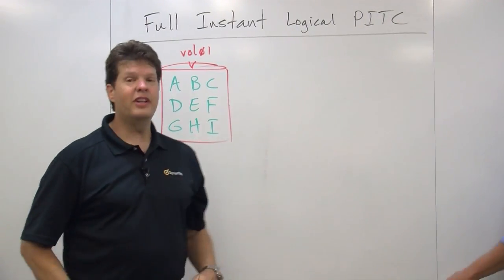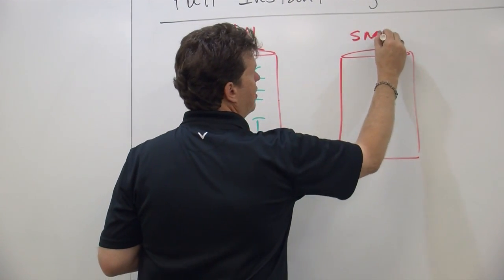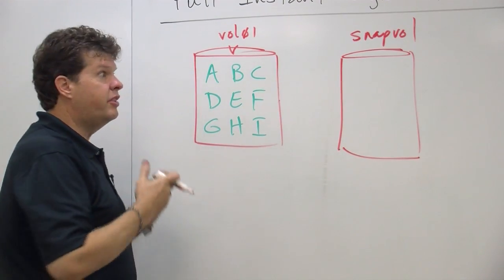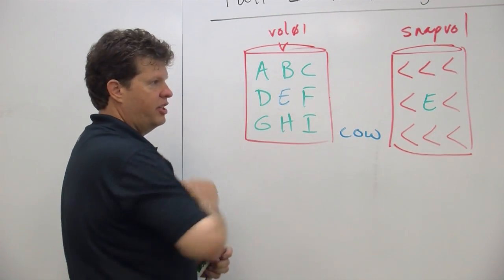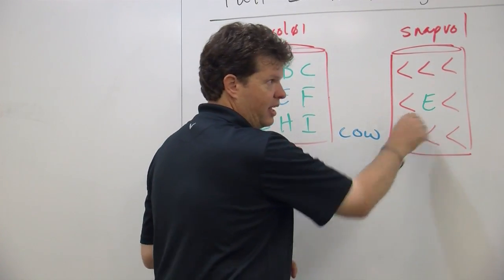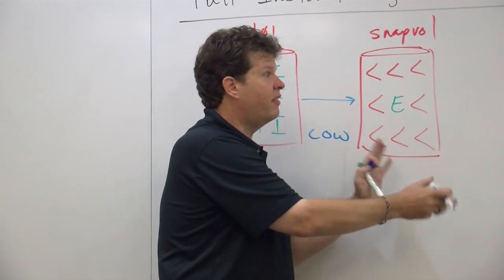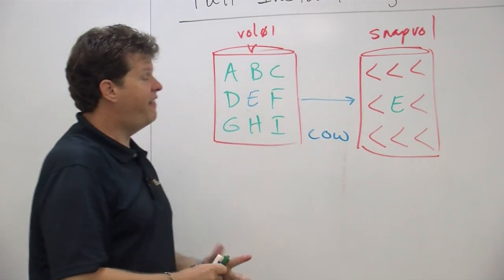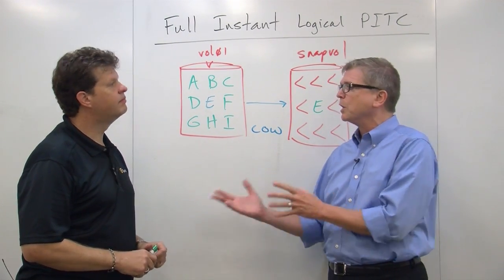Full Instant Logical Snapshot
This video describes how a Full Instant logical snapshot works in Storage Foundation.  It also describes what can be done with the snapshot once it is created.